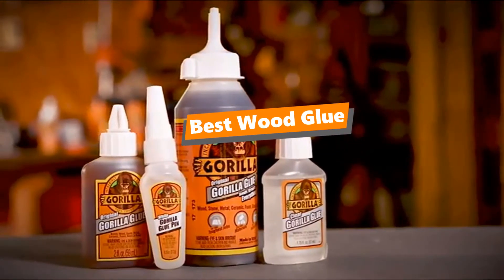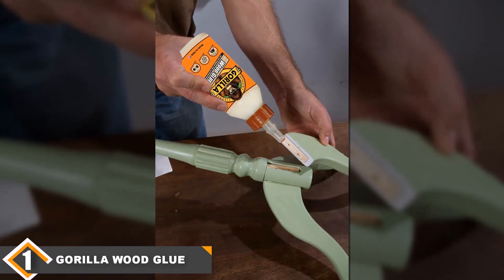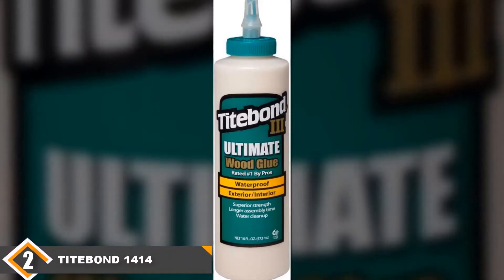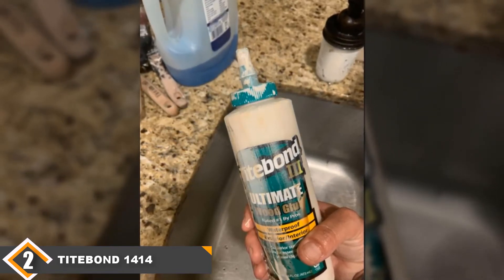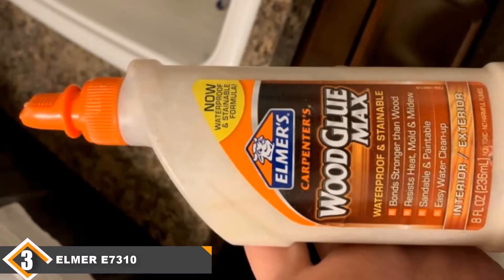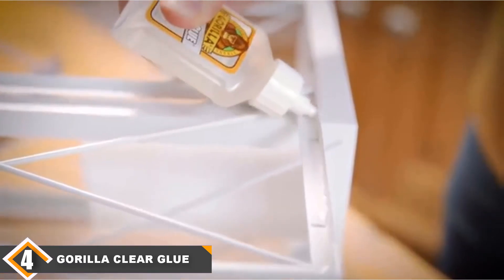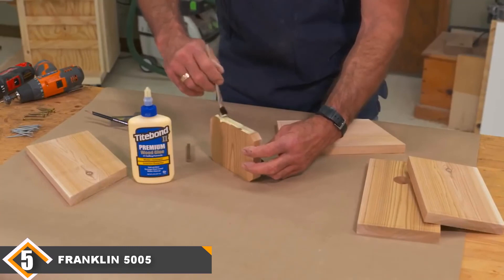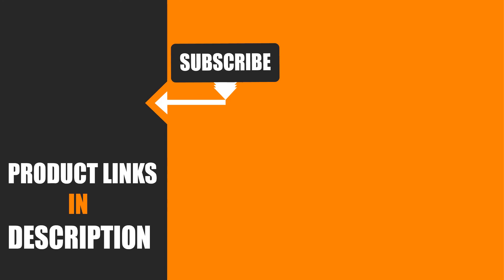Best Wood Glue In 2021 - Top 5 Wood Glues Review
Links to the best Wood Glues we listed in today's Wood Glue review video:

1. Gorilla Wood Glue:

2. Titebond 1414 III Ultimate Wood Glue:

3. Elmer's E7310 Carpenter's Wood Glue Max:

4. Gorilla Clear Glue:

5. Franklin International 5005 Titebond II Premium Wood Glue:

What are the Best Wood Glues in 2021?

In today's video we reviewed the top 5 best Wood Glues on the market in 2021. We made this list based on our personal opinion and we ranked them in no particular order, after doing our research based on their prices, quality, durability, brand reputation and many more.

After watching this video you will know which are the best budget, top selling and top rated Wood Glues on the market today.

If you choose from this list you can be sure that you buy one of the best Wood Glue available today.

Buy Wood Glue, best budget Wood Glues, best Wood Glue for the money, best Wood Glue buying guide,